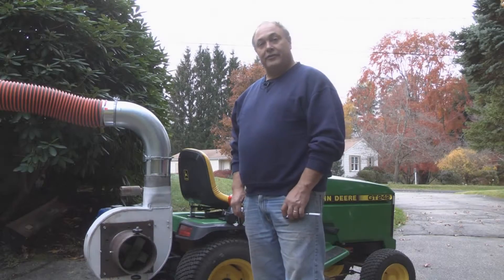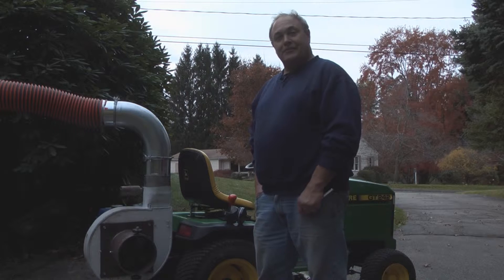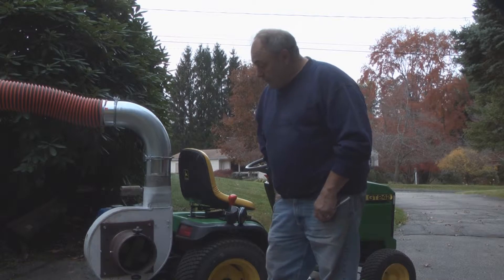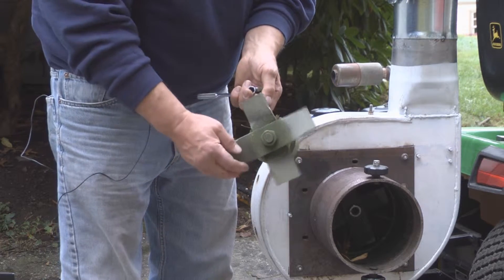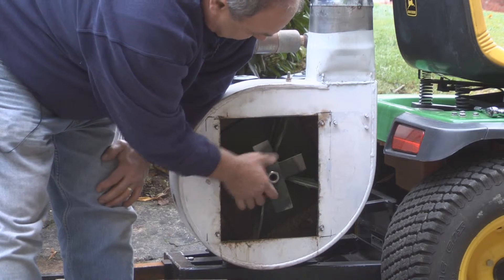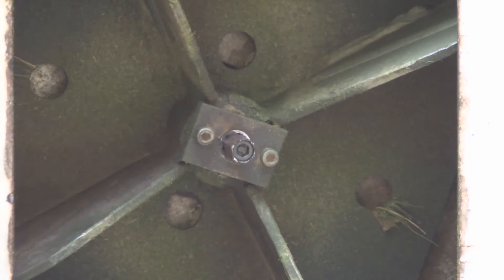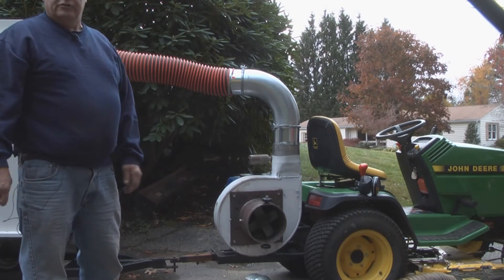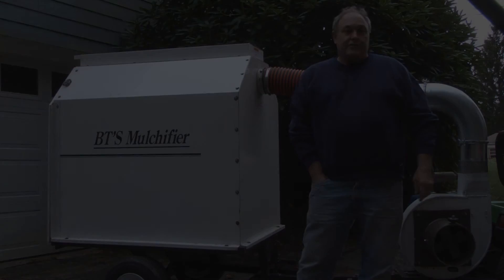BT's Mulchifier-Inspiration and Design